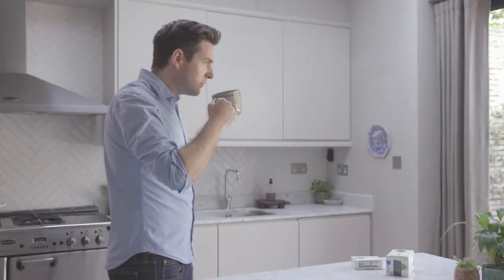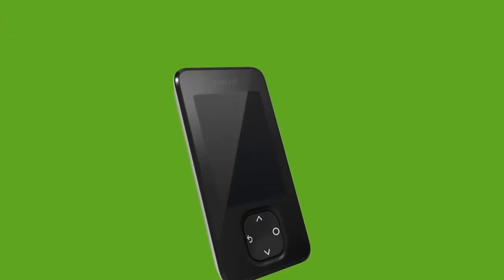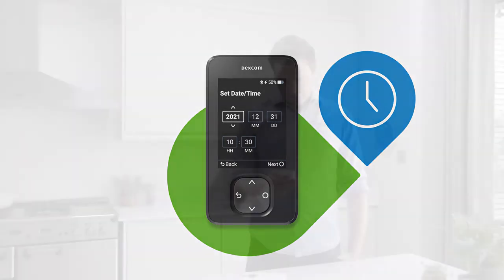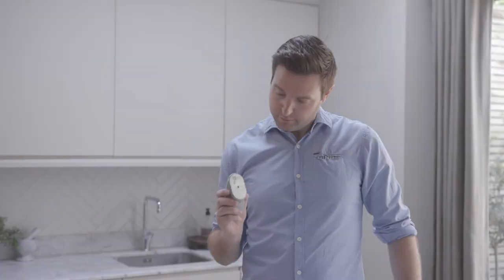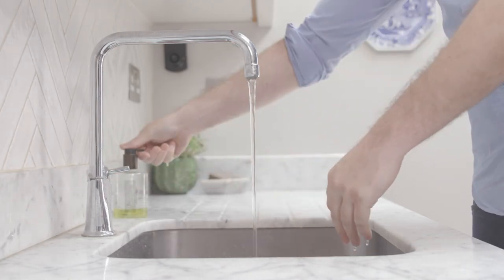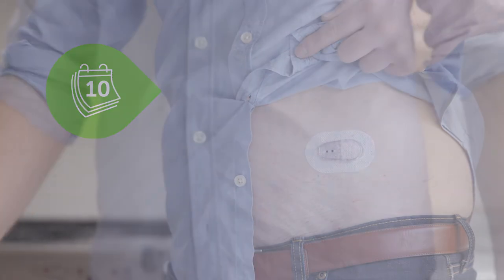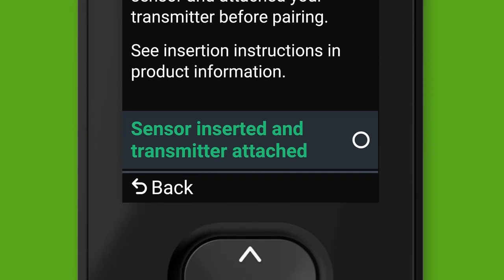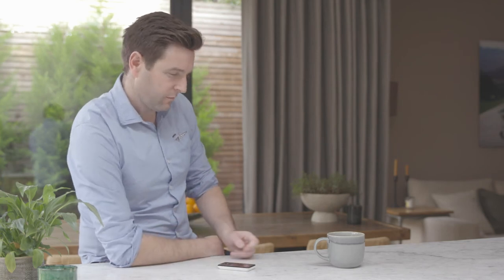Dexcom One Receiver Video